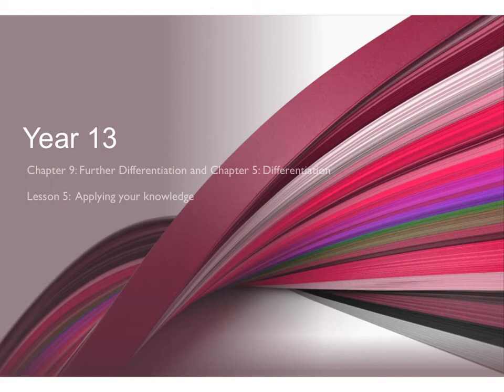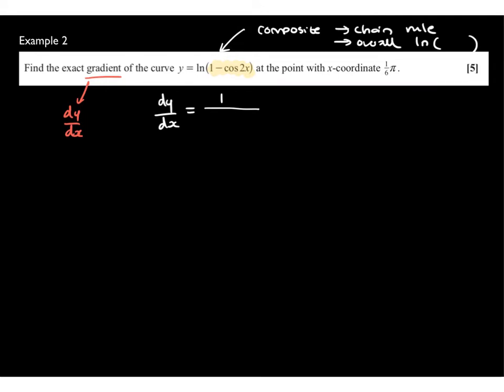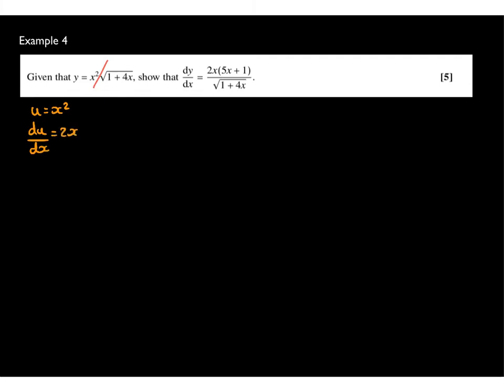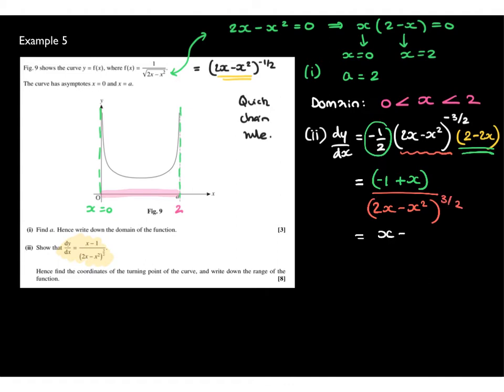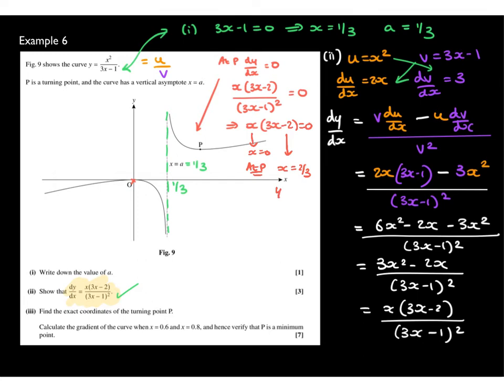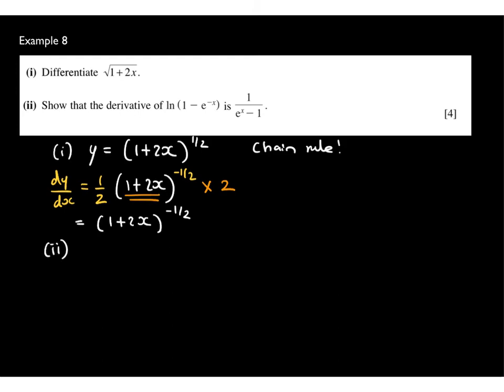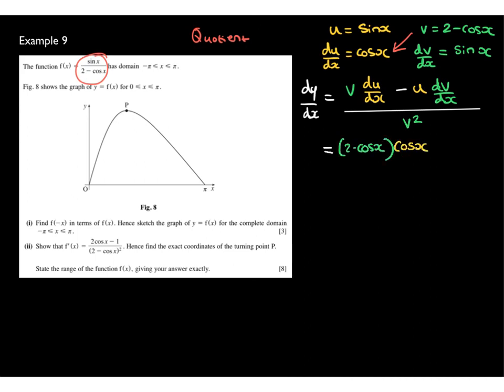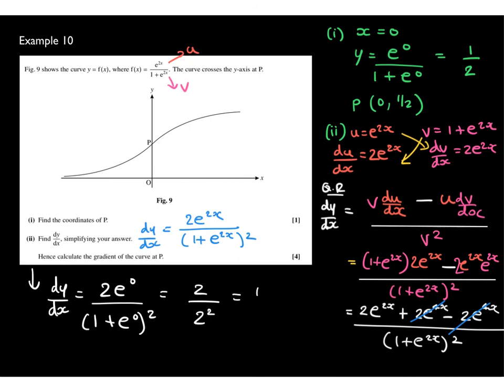Year 13 Chapter 9 Further Differentiation Lesson 5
Applying our knowledge of differentiation.